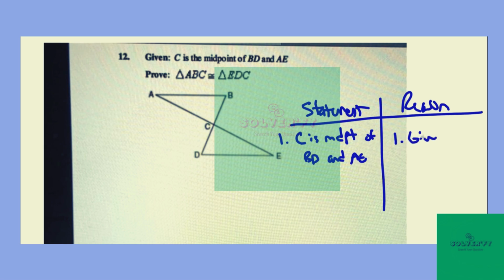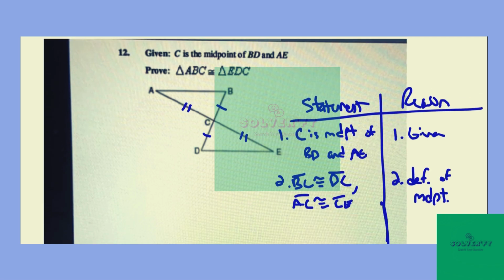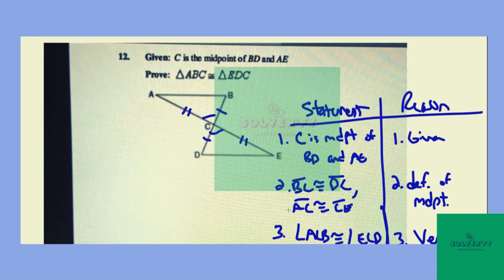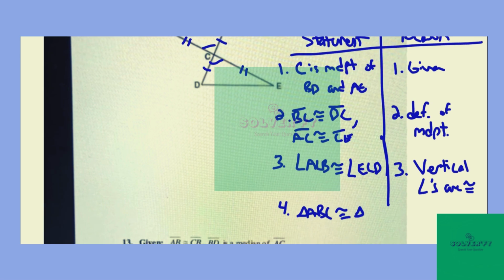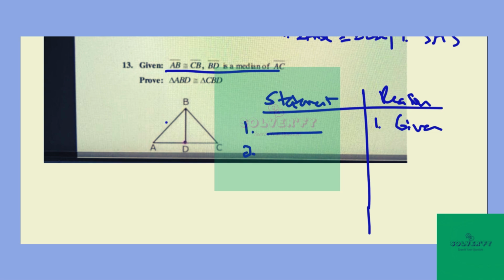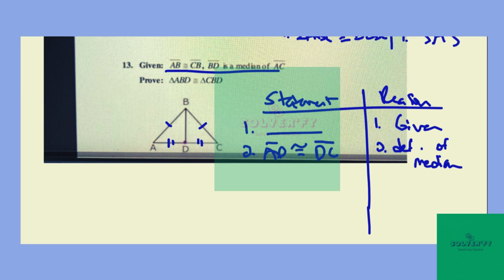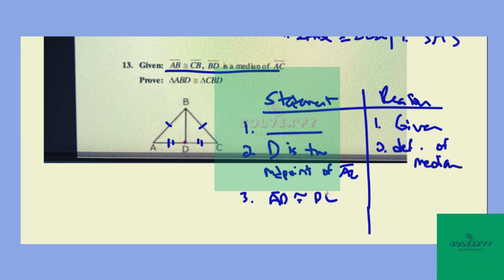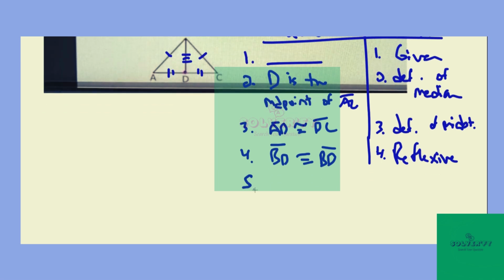[Math] 12. Given: â‚¬ is the midpoint of BD and AE. Prove: âˆ ABC = âˆ ABD. 13. Given: AB = CB, BD â